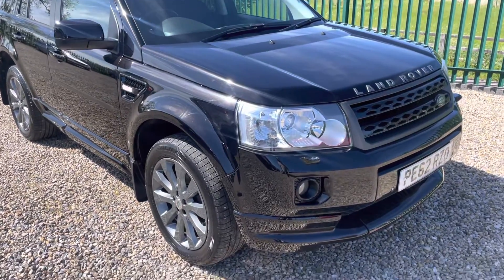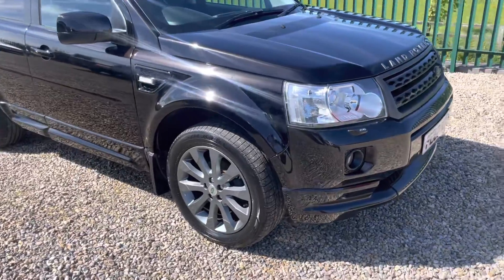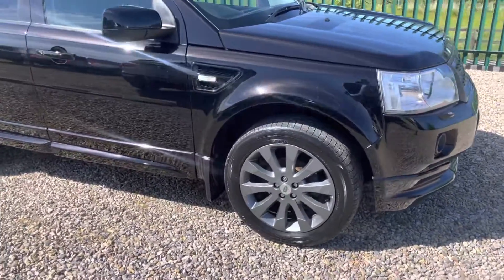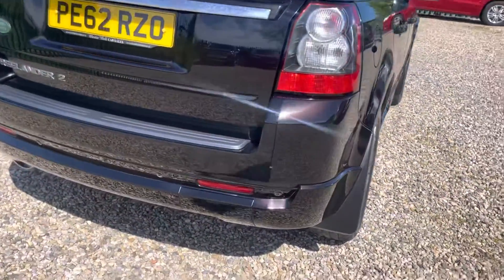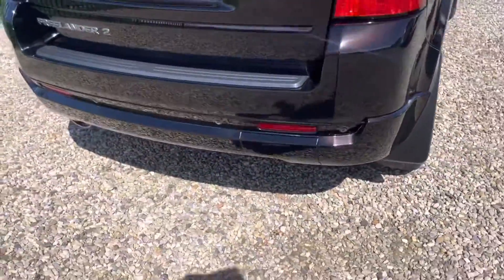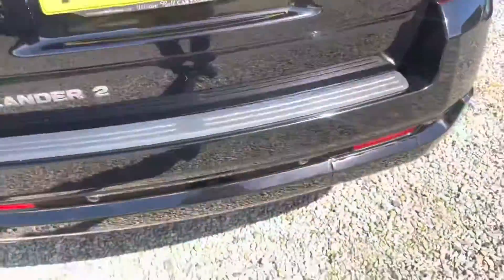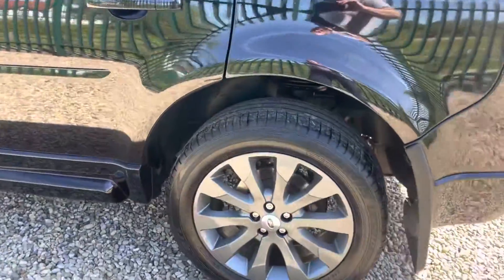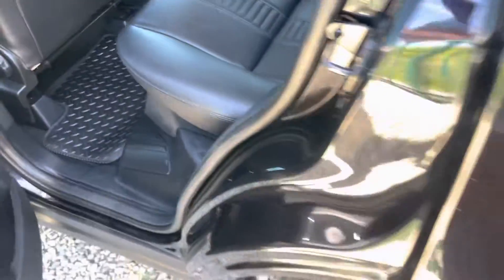FREELANDER LE SPORT